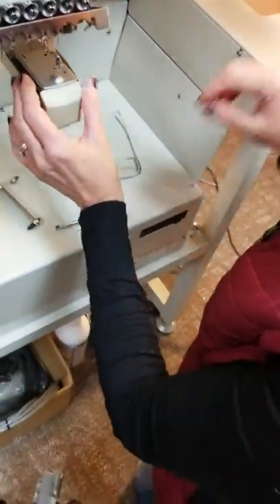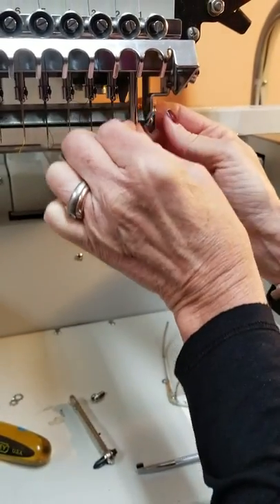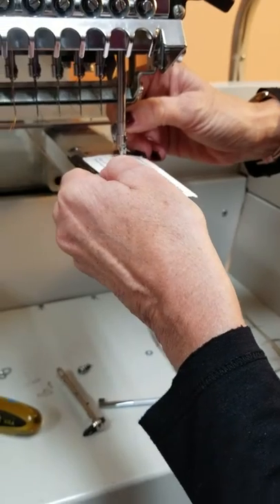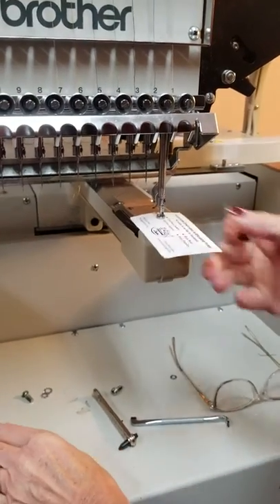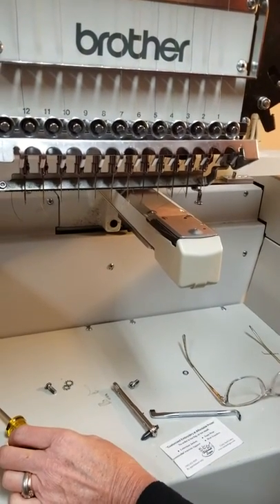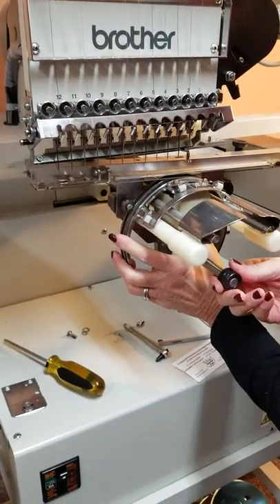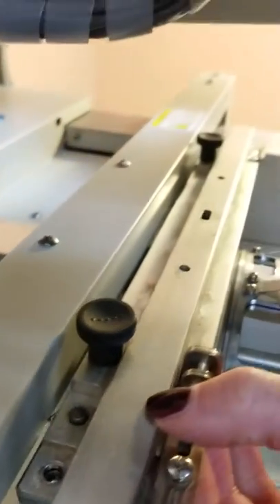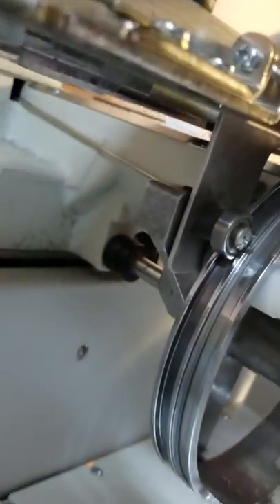Flats to hats on a Brother 12 needle machine (part 2)